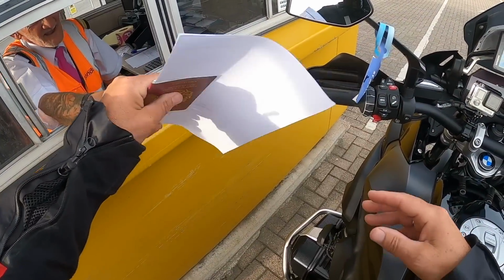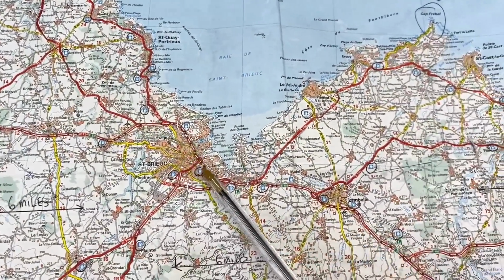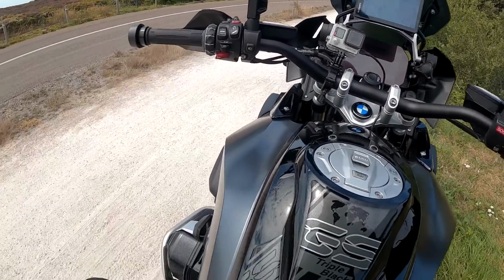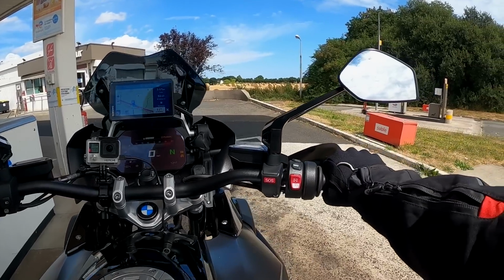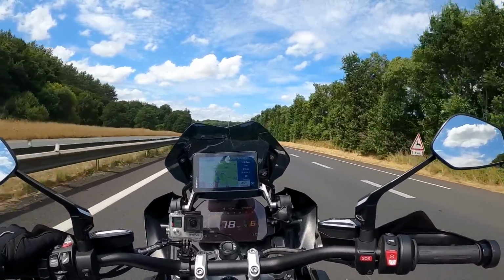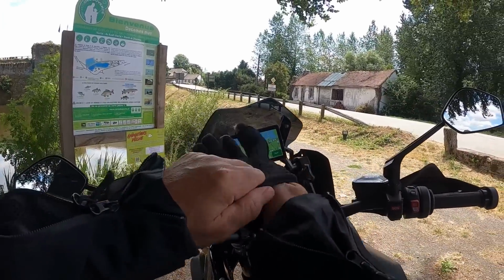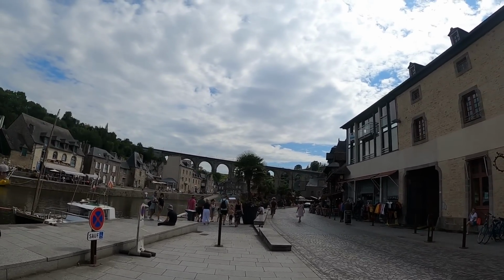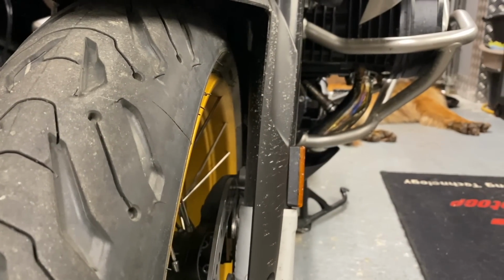The BMW R1250GS gets a day trip to France, wearing Michelin Road 6's. Was it any good?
Took the BMW R1250GS to France for the day, to stretch its legs and see how it went, when the pace picks up. 200 miles.

Also tried out the Rallye screen on the Motorway.

A general shake down trip before heading off to the Alps in August.

The Michelin Road 6's were put on last week, replacing the oem Michelin Adventure tyres, that were noisy at 35-40 mph.

Bike performed very well and made me smile many times.

Michelin's performed very well.

It may not be the fastest, best handling etc etc , BUT what a great machine.